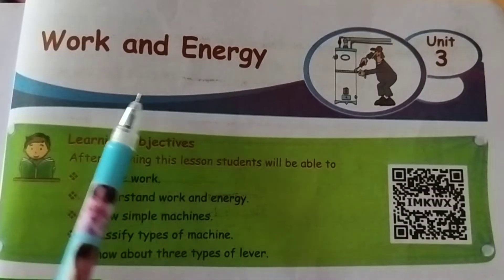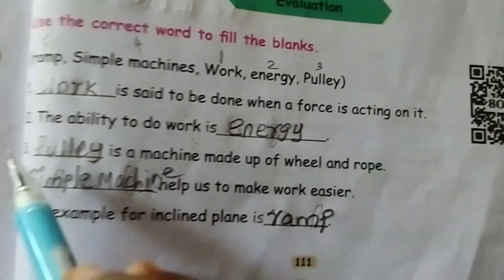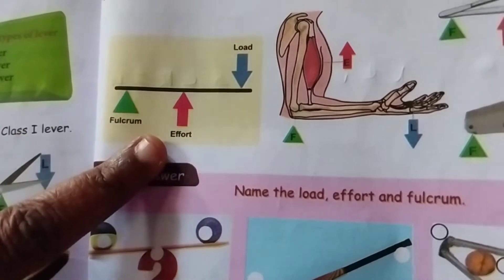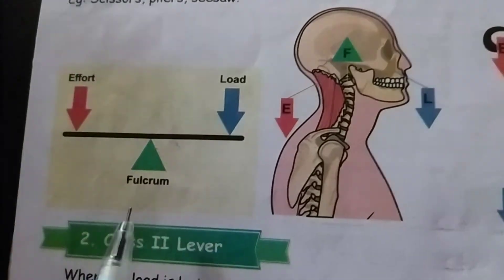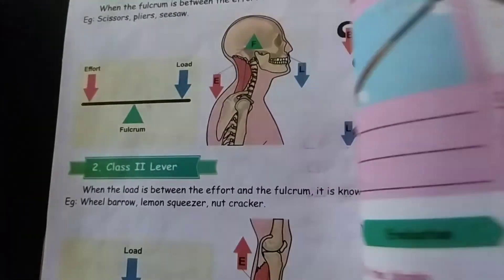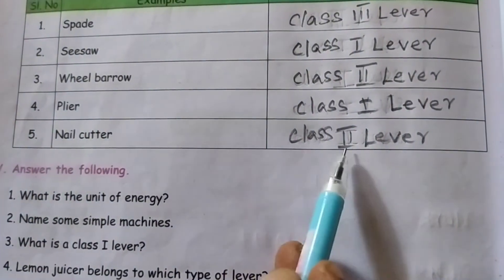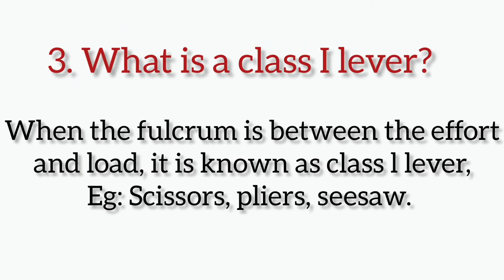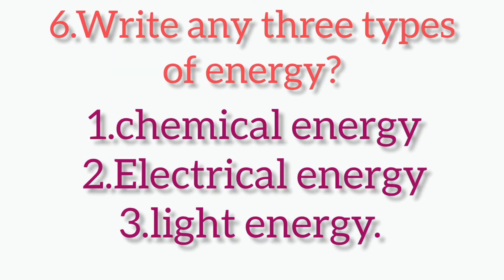Unit 3 |Work and Energy| book back answers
4th std# unit 3#work and energy#book back answers#science#